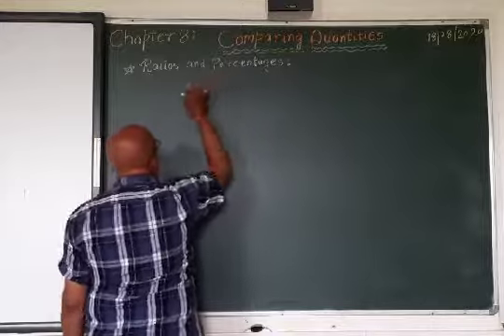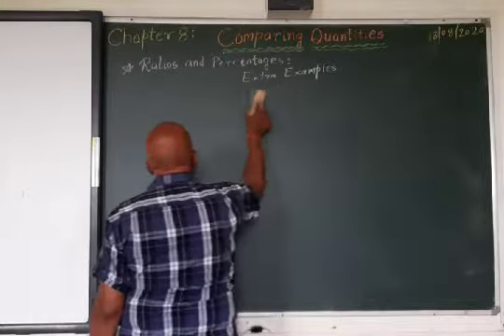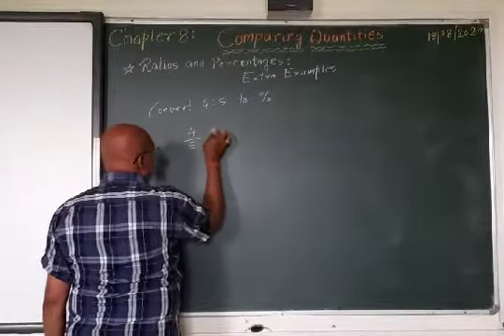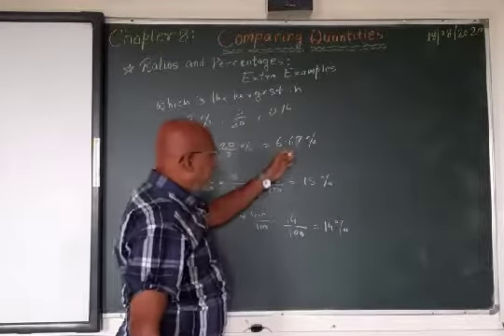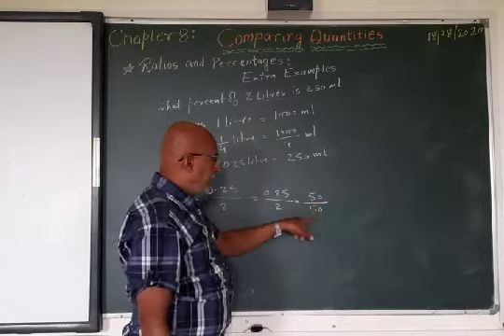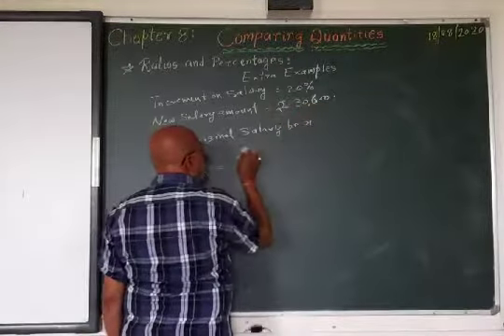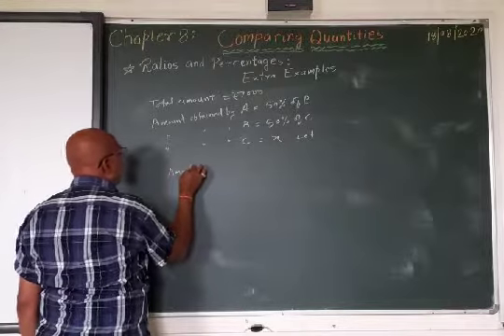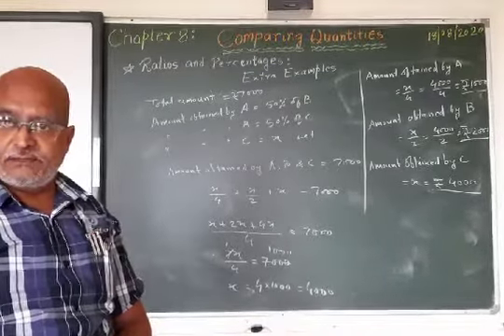Class VIII: Mathematics - Ch.8 Comparing Quantities (part 2)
Numericals based on Ratios and percentages.